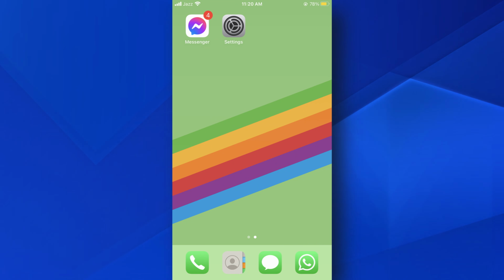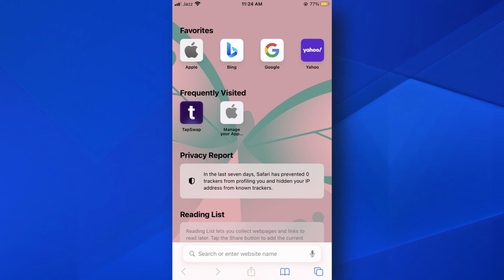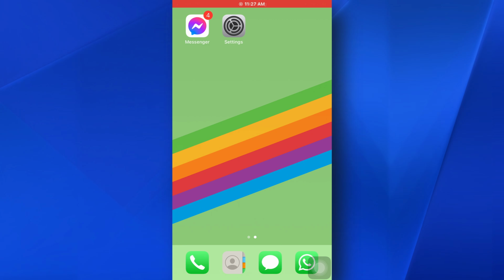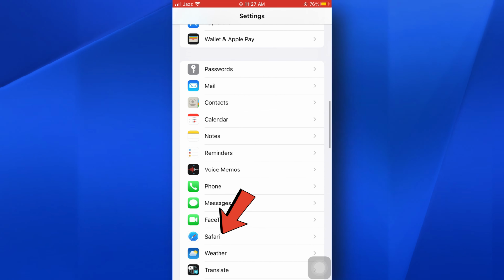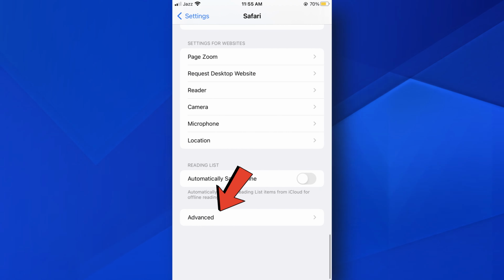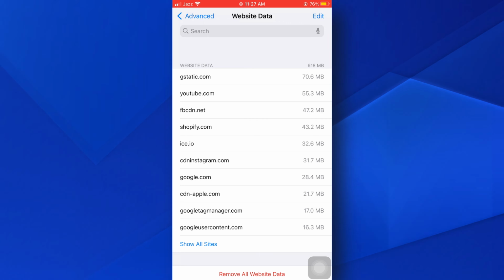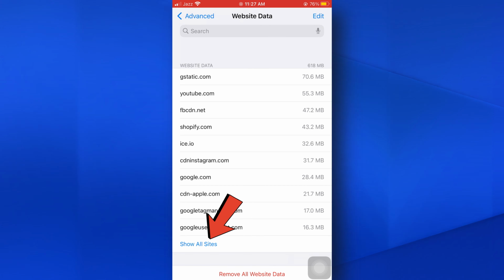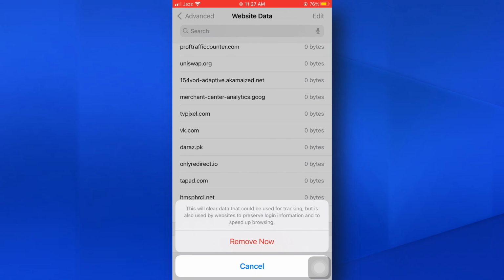How to check Incognito History On iPhone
Wondering if it’s possible to see incognito history on iPhone?
In this 2025 tutorial, I’ll explain how private browsing works on iPhone, and what options (if any) exist to check or recover incognito history — including device-level and network-level methods.

🔹 Understand how Safari’s private mode works
🔹 Can you really recover Incognito history?
🔹 Alternatives: Screen Time, Router Logs, iCloud backups

⚠️ Note: Incognito/private browsing is designed not to store history. This guide explains real limits and advanced options for parents, IT admins, or curious users.